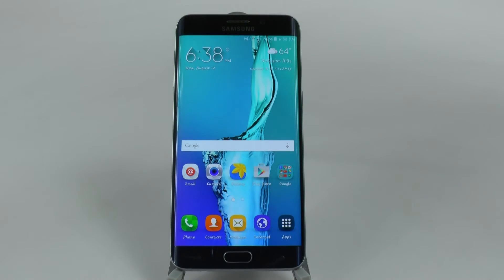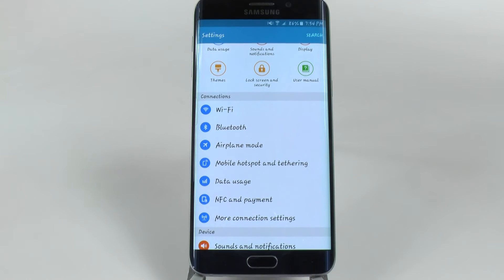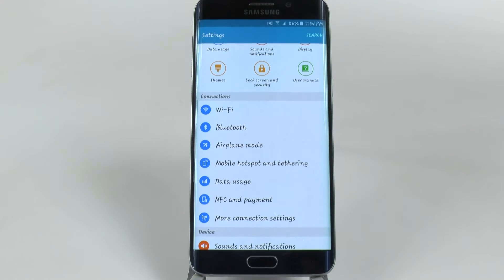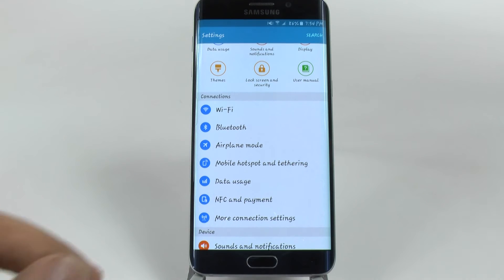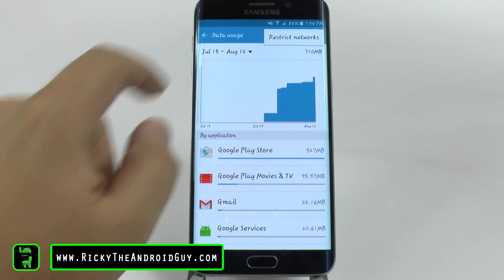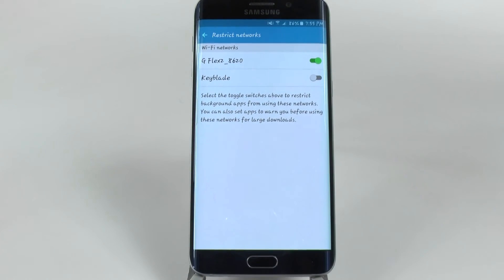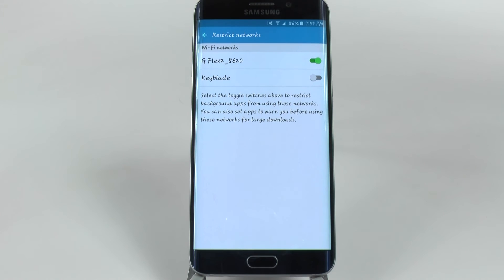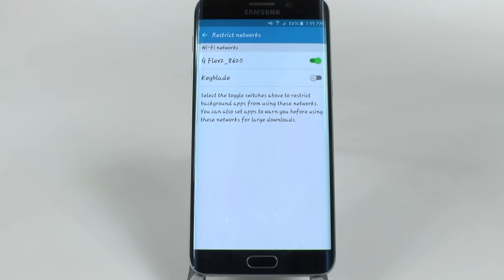Galaxy S6 Edge Plus Hidden Feature - Restrict Networks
Galaxy S6 Edge + Hidden Feature - Restrict Networks